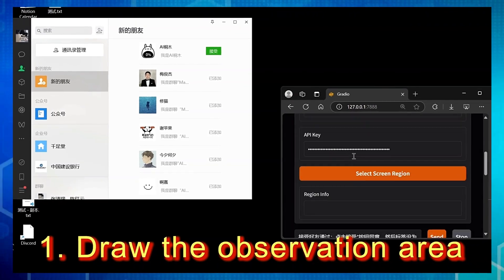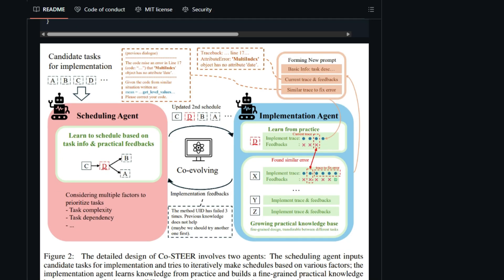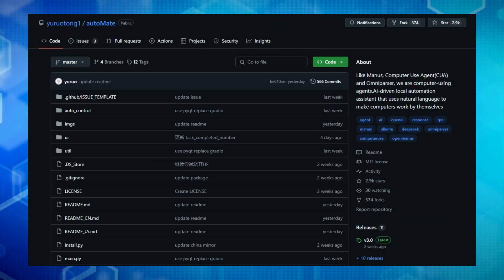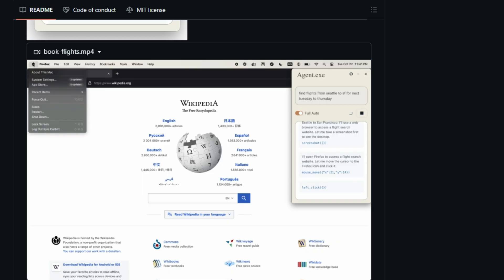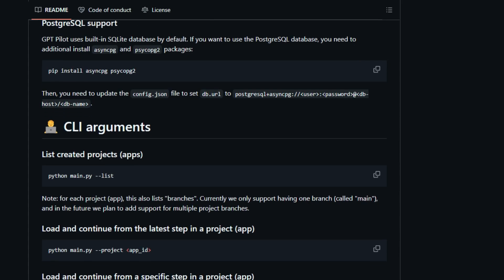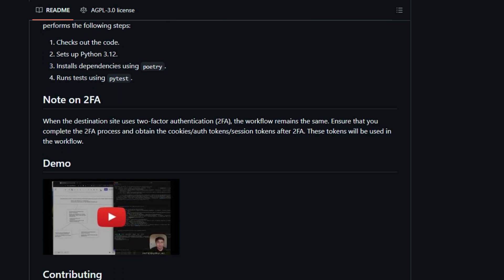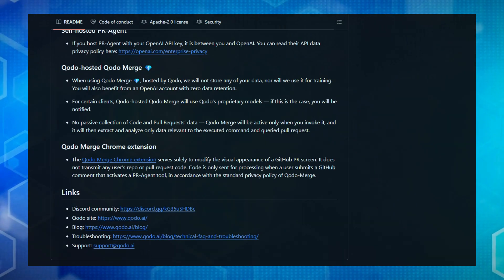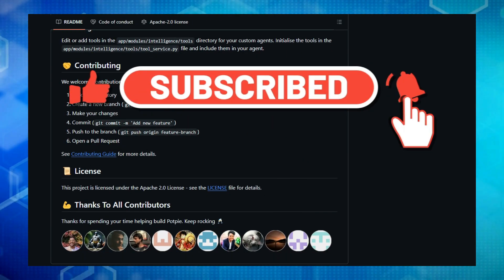Best Automation & Productivity AI Agents on GitHub 2025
"In today's video, we'll explore the best open-source AI agents for automation and productivity on GitHub in 2025. Discover intelligent tools like Executive AI Assistant, GPT Pilot, Codename Goose, AutoMate, and more—designed to streamline your workflows, automate complex tasks, and boost daily productivity. Whether you're a developer, professional, or AI enthusiast, these powerful AI agents will simplify your work and enhance efficiency!"